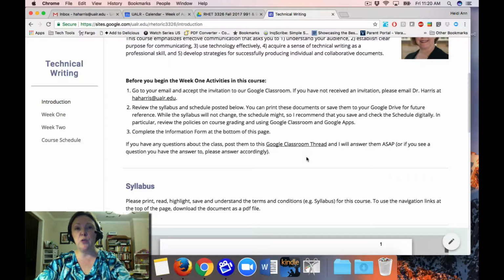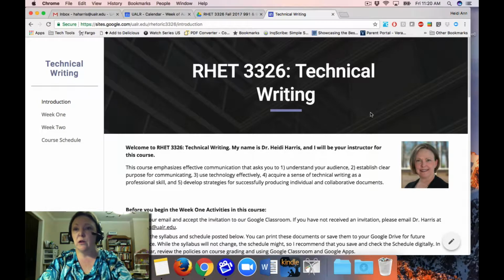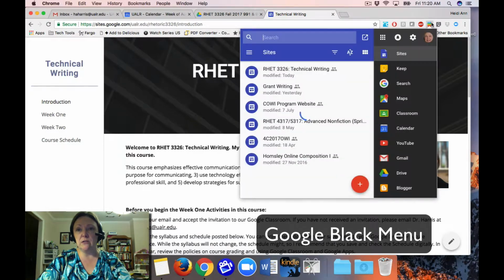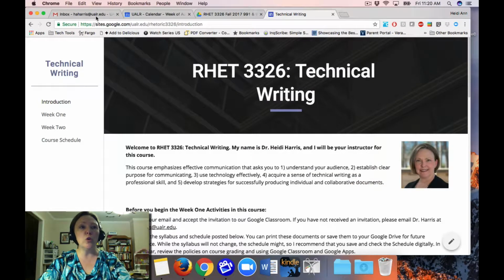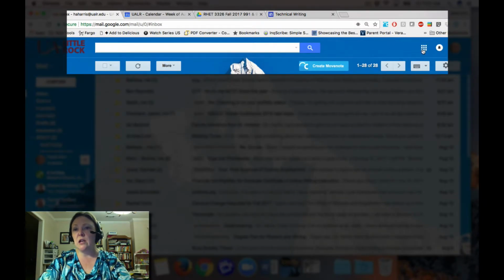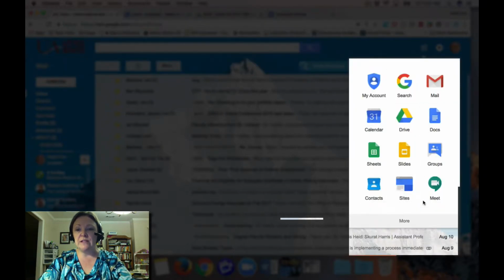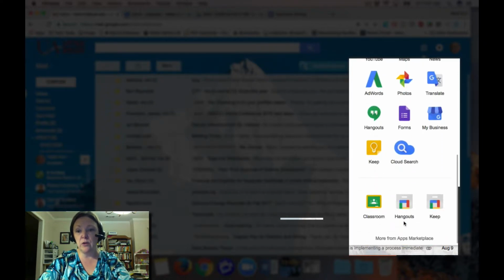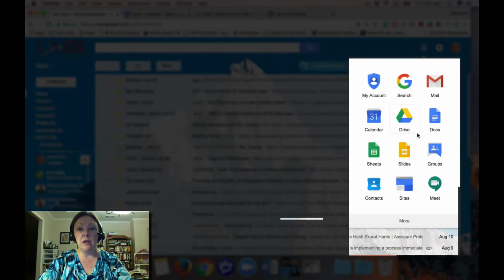RHET3326 Intro FA17